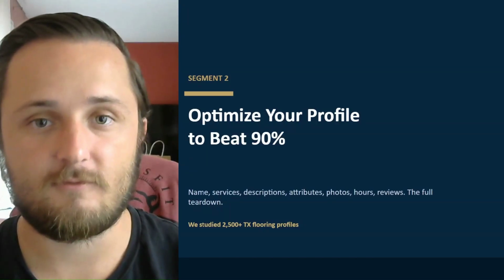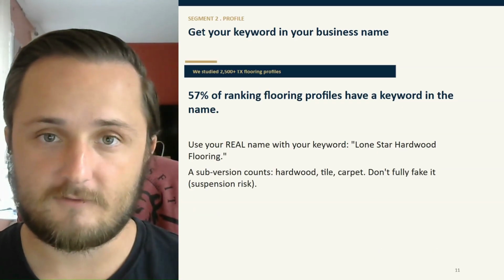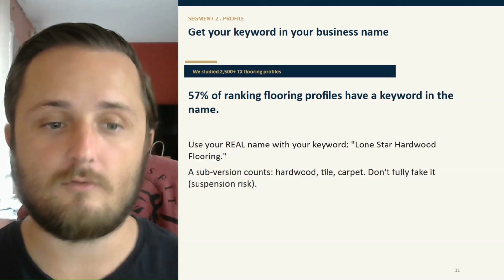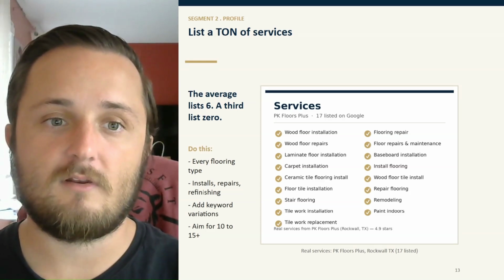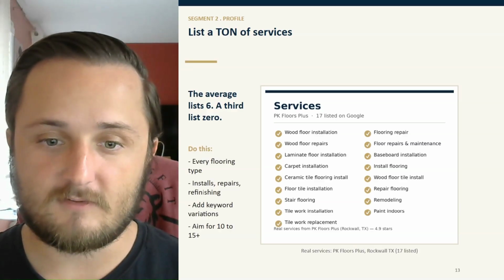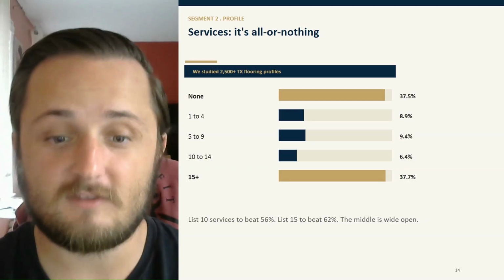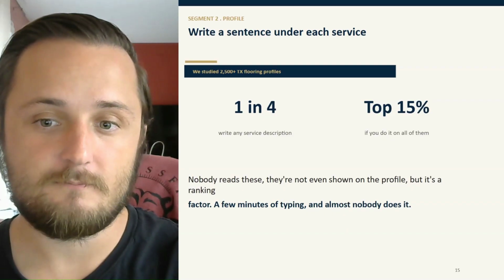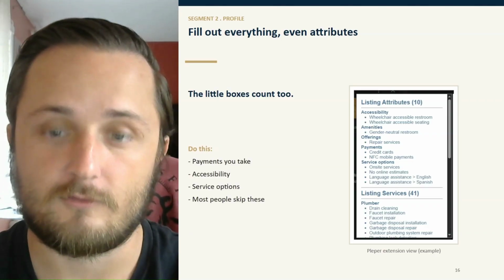Optimize Your Profile Pt 1: Name, Description, Services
We studied over 2,500 Google Business Profiles in Texas to learn why some flooring contractors rank and most do not. The most surprising finding was not a clever trick. It was how much easy ground people give away. 8 out of 10 profiles leave the business description completely blank, so just writing one puts you in the top 21%.

How to get a keyword into your business name (57% of the profiles we studied had one), including the DBA route.
How to fill the 750 character description the right way: what you do, where you do it, and why people should pick you.
Why the average profile lists only 6 services, and why a third list zero.
The exact service counts that move the needle: 10 services beats 56% of competitors, 15 services beats 62%.
The service description trick almost nobody uses: only one in four profiles writes them, and filling all of yours lands you in the top 15%.

This is part one of a full Google Business Profile teardown for flooring contractors. We cover the name, the description, and the services list in this one, then continue with attributes, photos, hours, and reviews in the next parts.

None of this costs money. The name, the full description, and 15 services with a description on each take about an afternoon. Most of your competitors are losing on the parts that take the least effort to fix.

CHAPTERS:
00:00 The 2,500 profile study
00:30 Business name and the keyword DBA
01:00 The 750 character description (8 of 10 leave it blank)
01:30 Services: most list 6, a third list zero
02:00 Service counts that beat 56% and 62% of competitors
02:30 Service descriptions and the top 15% move